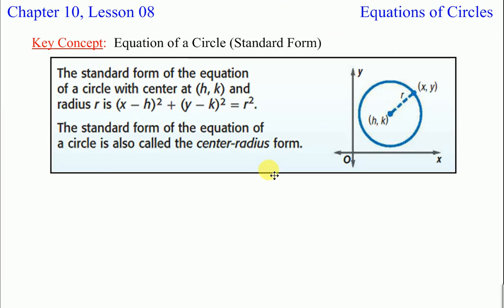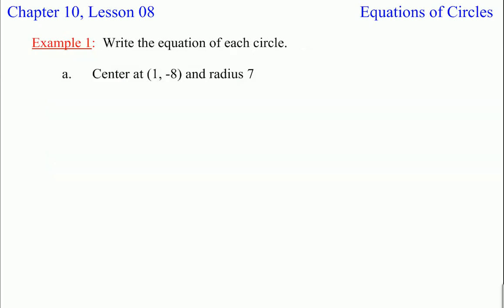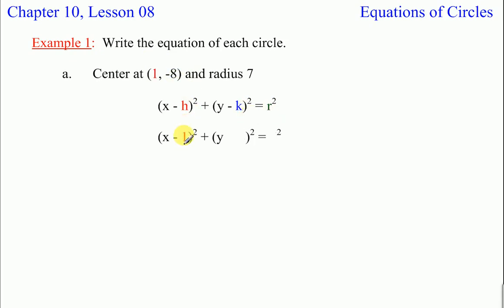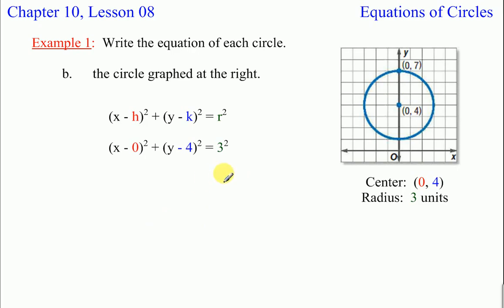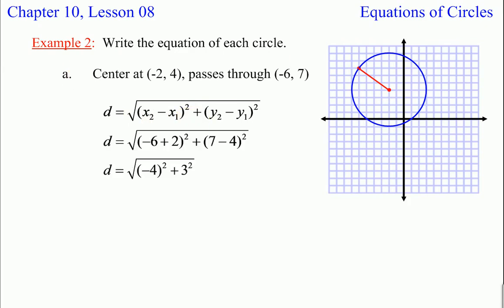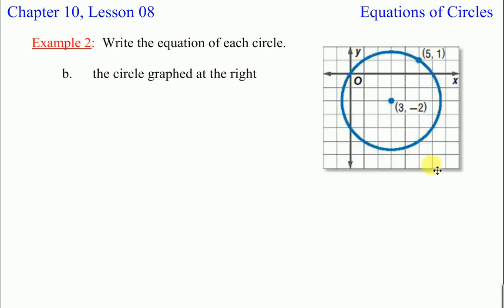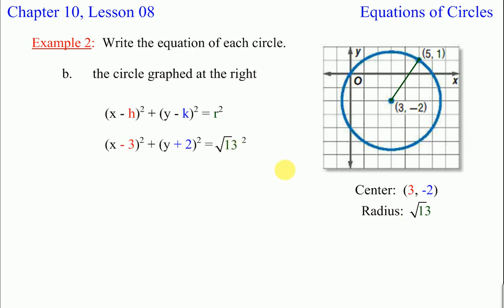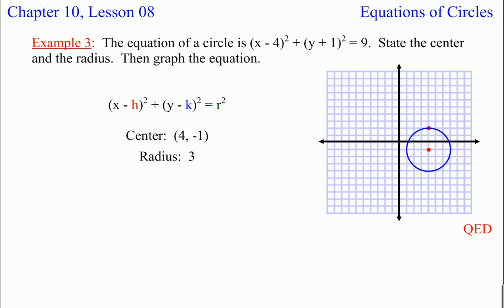Geometry 10-8 Equations of Circles